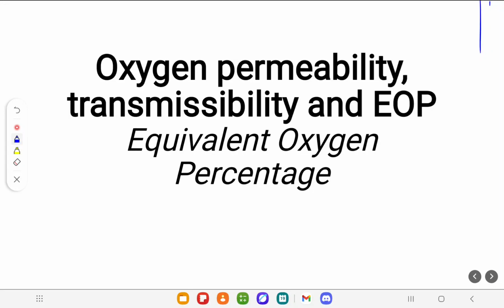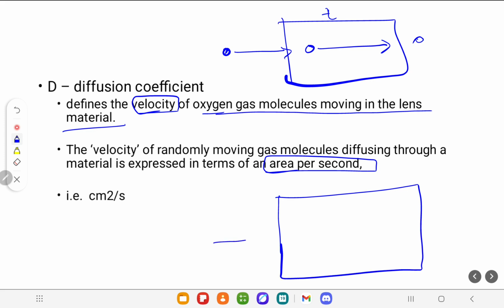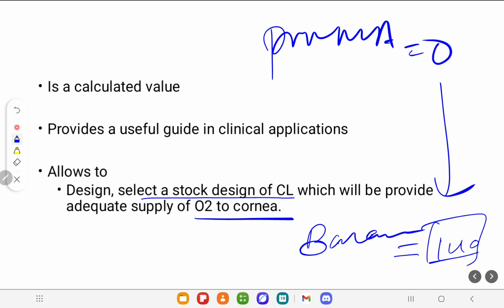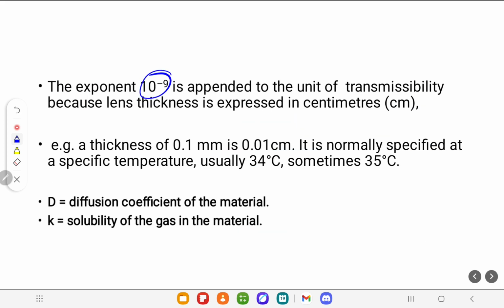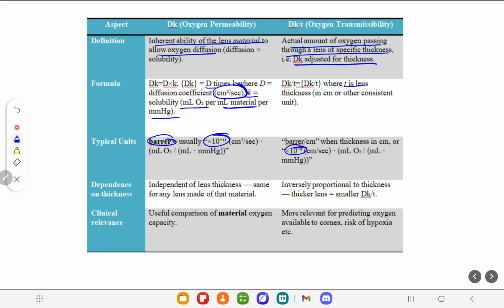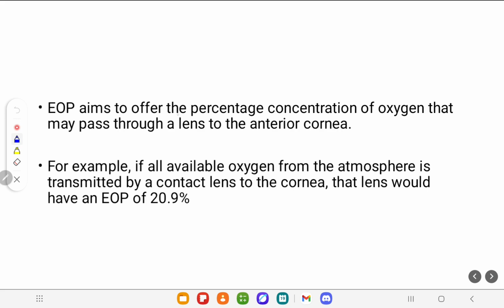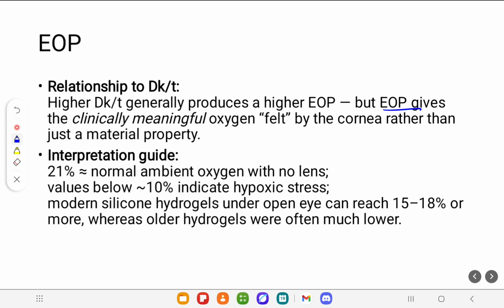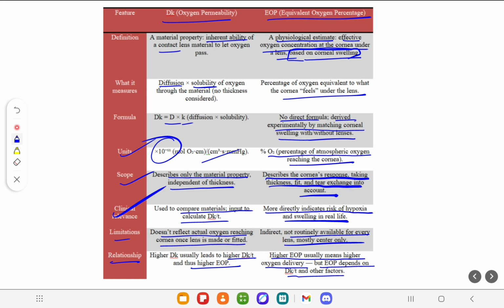OXYGEN PERMEABILITY DK, DK/t, EOP ( Equivalent oxygen percentage) Contact Lenses